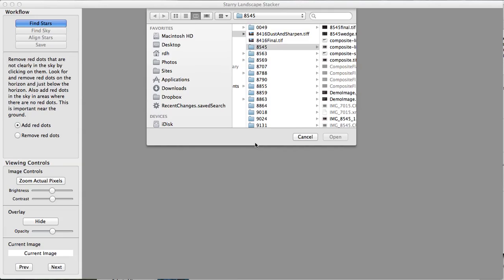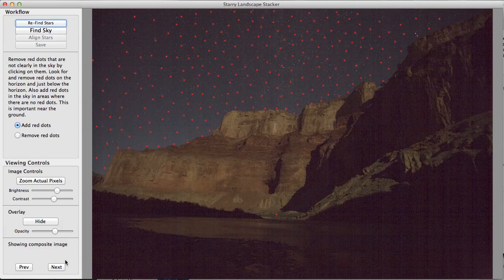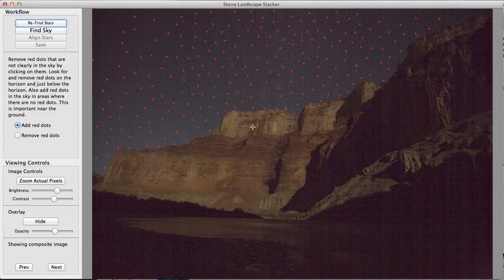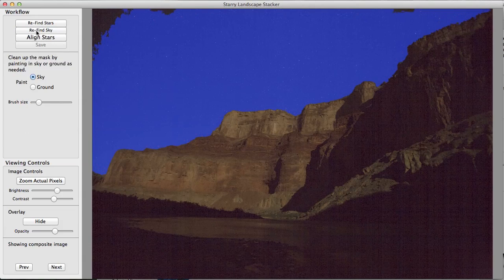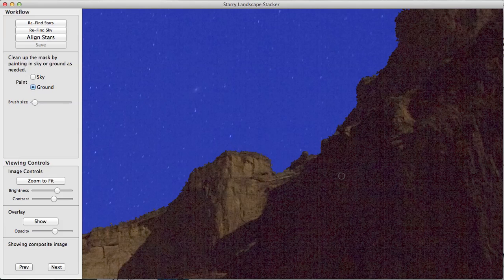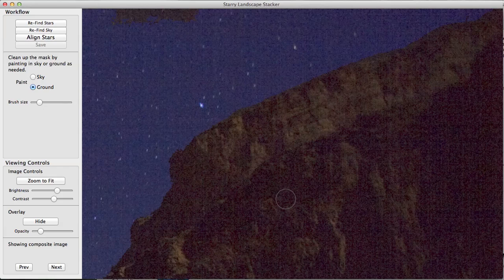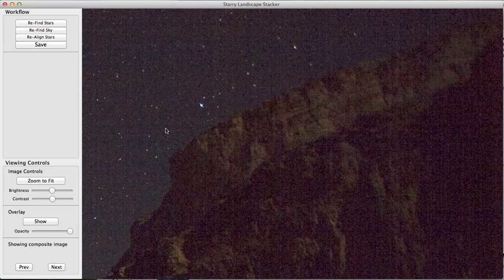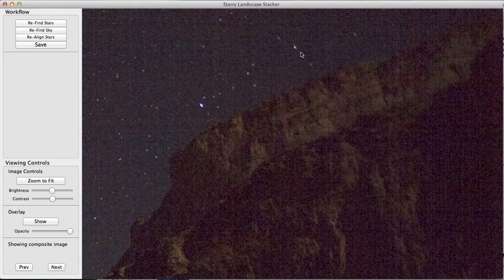Starry Landscape Stacker Introduction V0.5.0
This video shows a very early prototype of Starry Landscape Stacker. Current information can be found in this video

Starry Landscape Stacker is a tool for compositing night landscape images to reduce noise. It is available for the Mac OS from the Apple App Store.